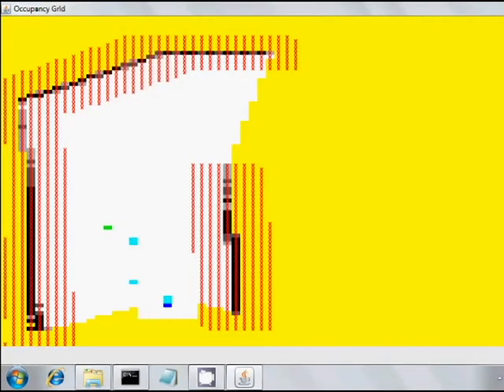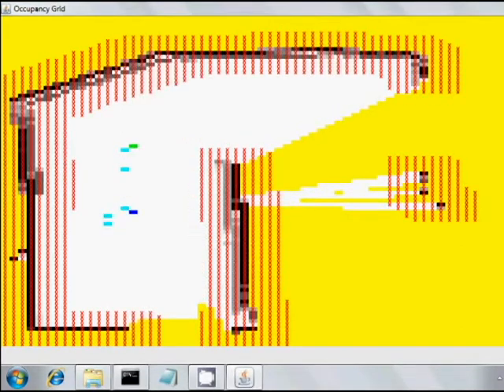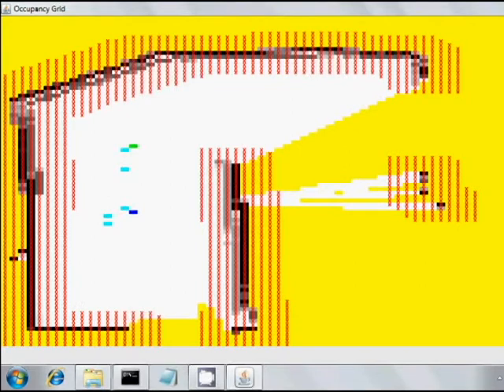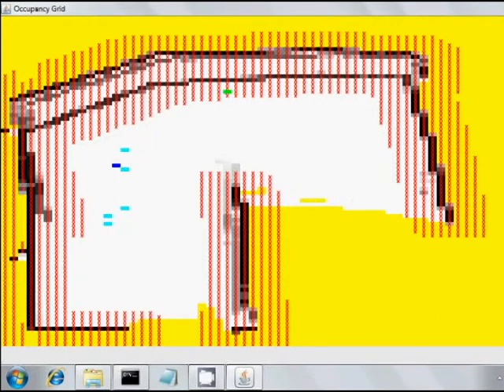RBE 3002 Final Project Video